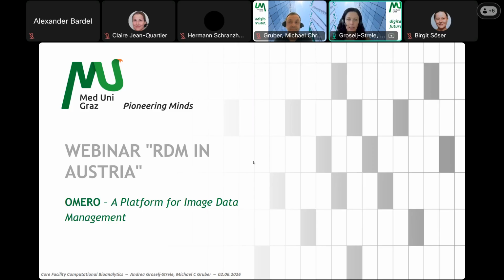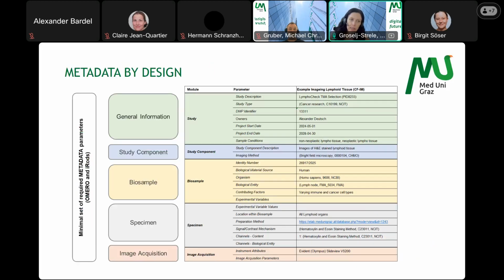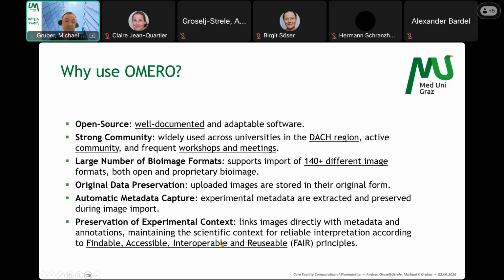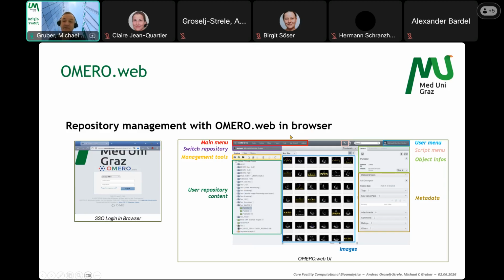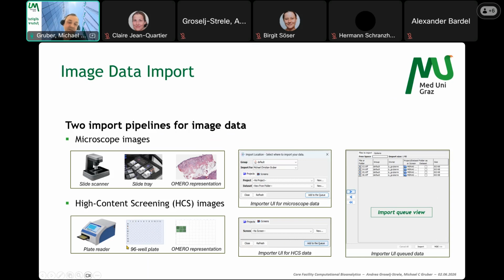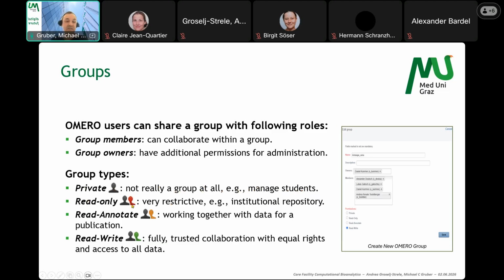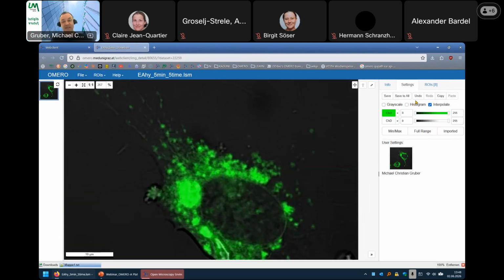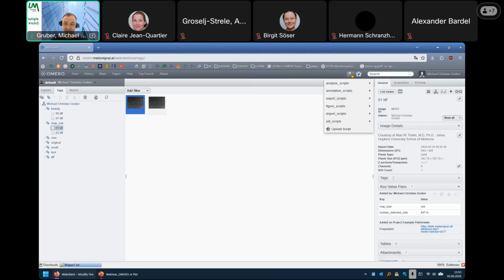OMERO – A Platform for Image Data Management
The Health Data Research Hub (HDRH) at the Medical University of Graz provides a secure data environment and standardized interfaces that form the foundation for data excellence across the entire research data lifecycle—from study planning and the creation of data management plans to long-term storage and the secure reuse of data in analytical environments.

This presentation will focus on OMERO, an open-source platform developed by the Open Microscopy Environment (OME) for the centralized storage, management, visualization, and analysis of microscopy and bioimaging data, including associated metadata. Its client–server architecture enables location-independent access via web and desktop clients, while an access-controlled infrastructure ensures secure data management and distribution.

By automatically capturing microscope metadata, OMERO supports transparent and reproducible research in accordance with the FAIR principles. In addition, it offers compatibility with numerous bioimaging file formats, as well as APIs and plugins that enable high interoperability.

The presentation will conclude with a short live demonstration of OMERO and selected workflows.

About the Event Series

The "Research Data Management in Austria" webinar series is aimed at researchers, service providers, or individuals working in research support, depending on the topic. It serves to facilitate networking and the exchange of ideas on RDM topics in Austria and beyond.